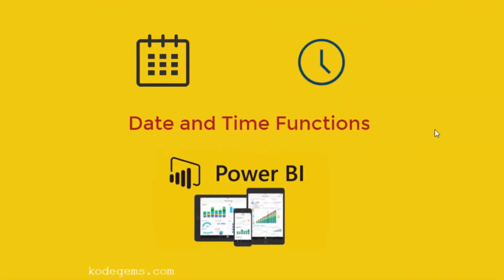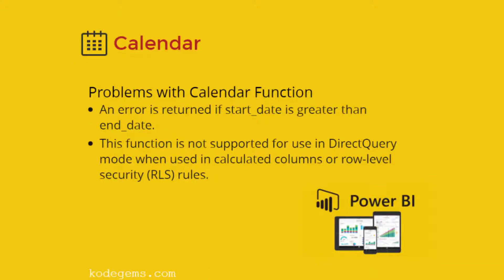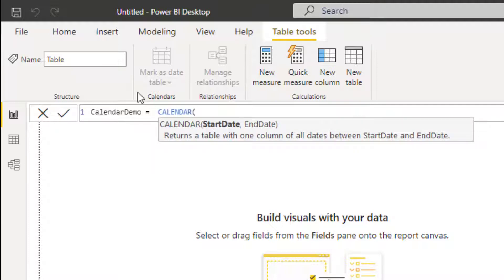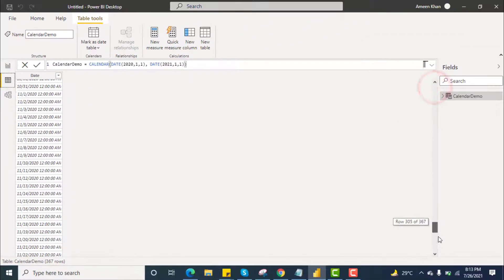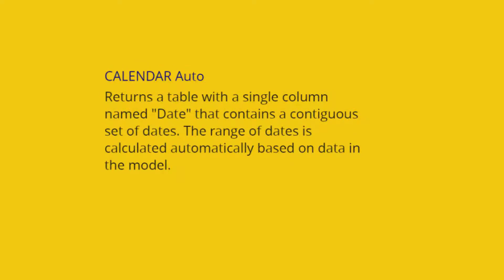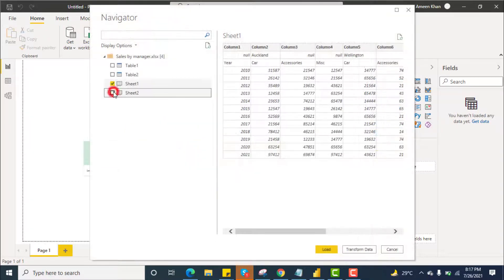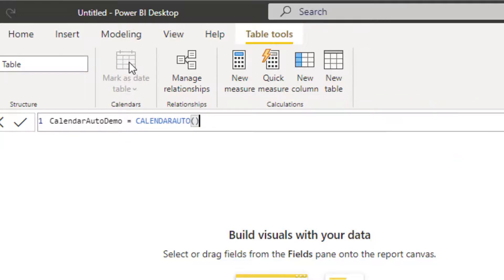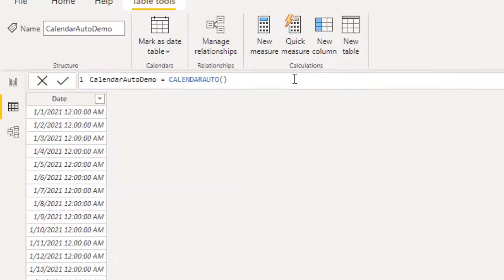Calendar and Calendar Auto date-time functions using DAX - Power BI Desktop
In KODEGEMS you will learn about Microsoft Power BI, WordPress, and Photoshop technologies. Shortly, we will be uploading complete lessons for our viewers.

Power BI Desktop is a free application you install on the local computer that lets you connect to, transform, and visualize your data. This data model lets you build visuals, and collections of visuals you can share as reports, with other people inside your organization.

Data Analysis Expressions (DAX) is a programming language used throughout Microsoft Power BI to create calculated columns, measures, and custom tables. It is a collection of functions, operators, and constants that can be used in a formula, or expression, to calculate and return one or more values.

Calendar Function
Returns a table with a single column named "Date" that contains a contiguous set of dates. The range of dates is from the specified start date to the specified end date, inclusive of those two dates.

Calendar Auto Function
Returns a table with a single column named "Date" that contains a contiguous set of dates. The range of dates is calculated automatically based on data in the model.

How To Get Upwork Profile Approved In Less Than 12 Hours – 2019

Complete folder consisting of the dataset, files, and a thumbnail image